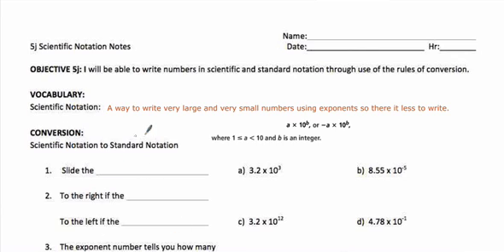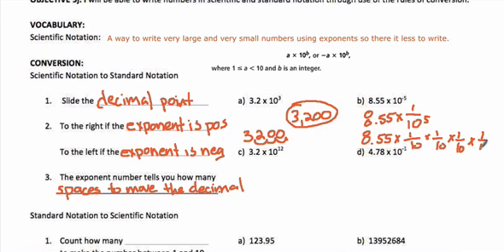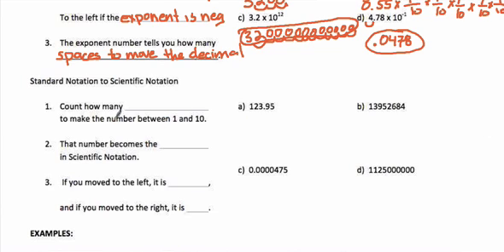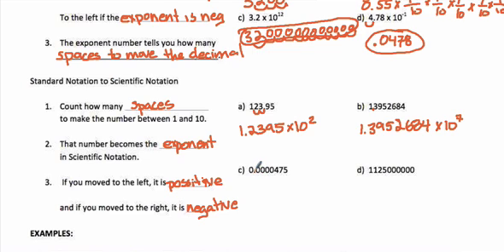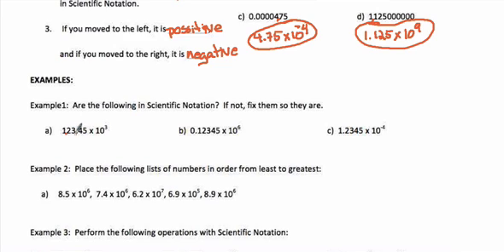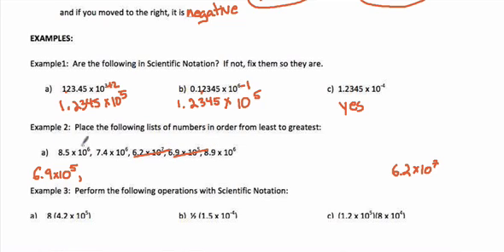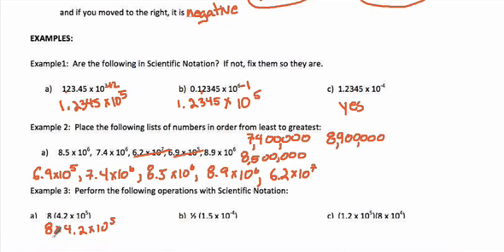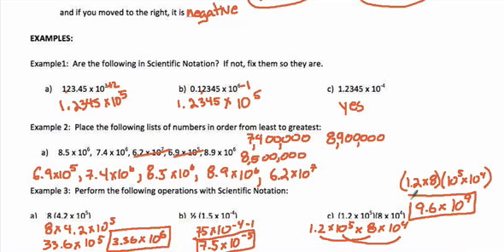5j Scientfiic Notation video